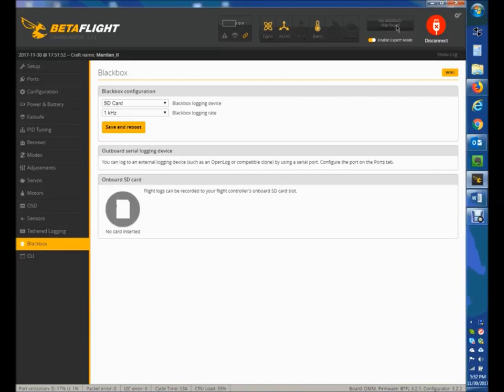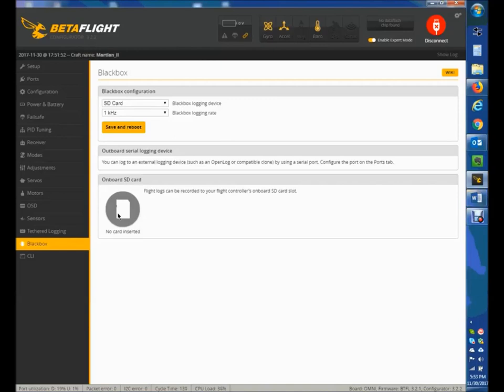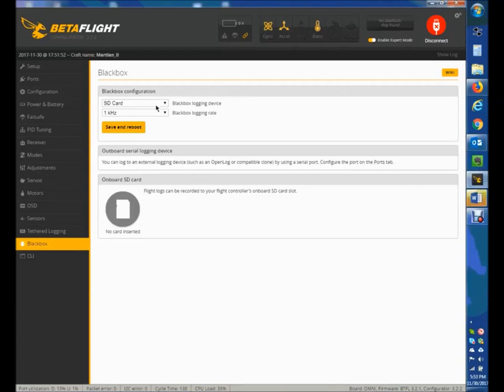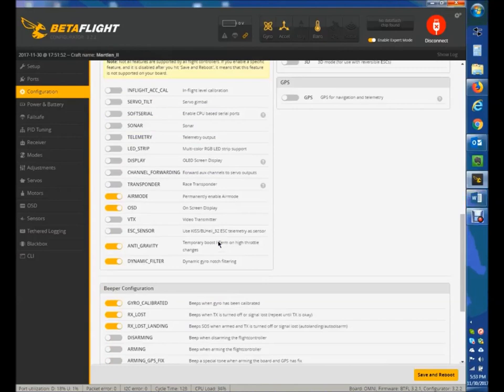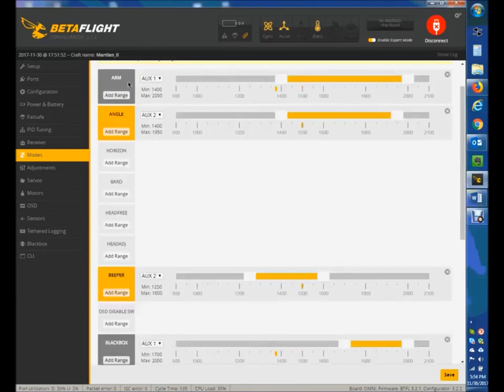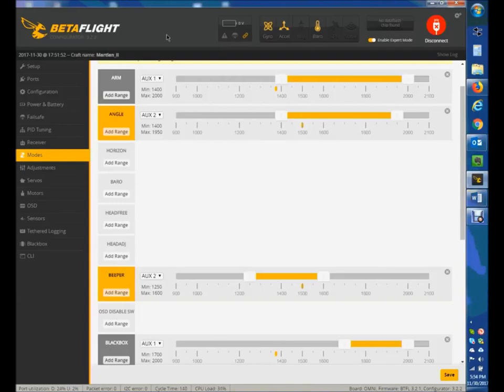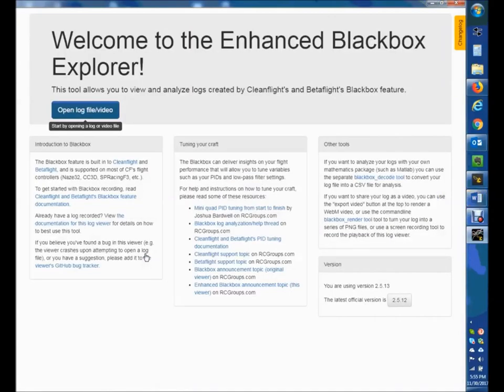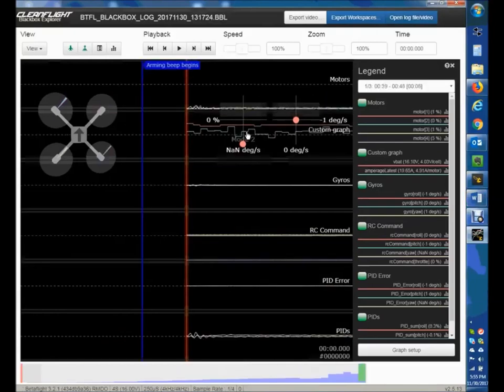How to Record a BlackBox Log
How to record a blackbox log in: Betaflight, Cleanflight , or iNAV.